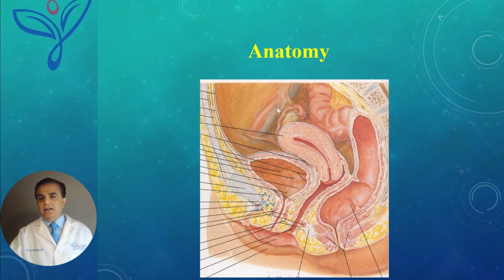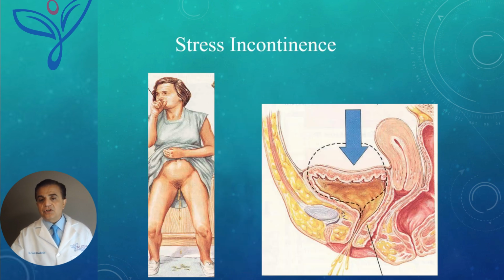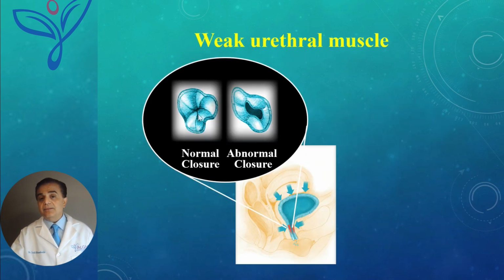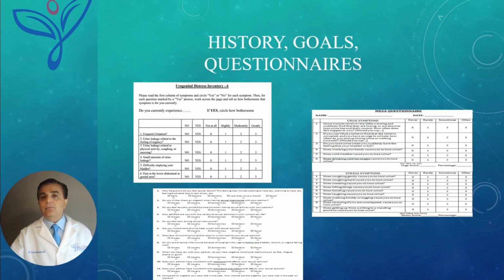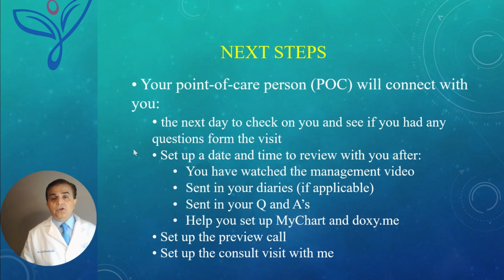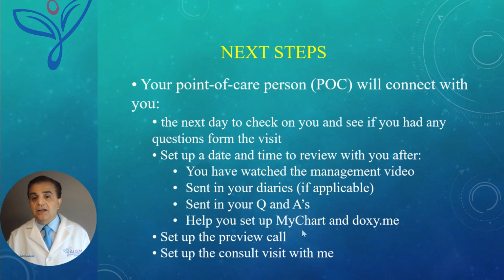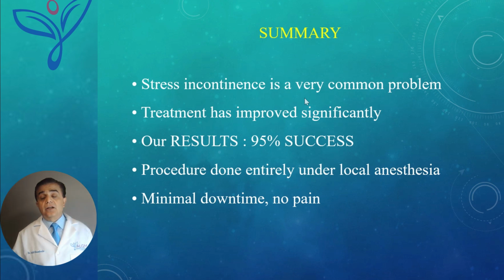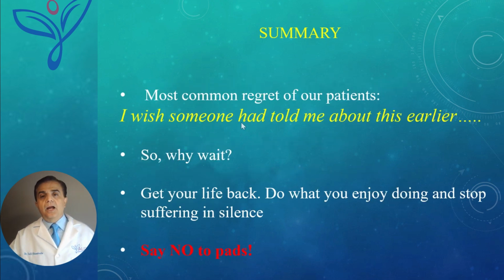Initial Stress Incontinence After Visit